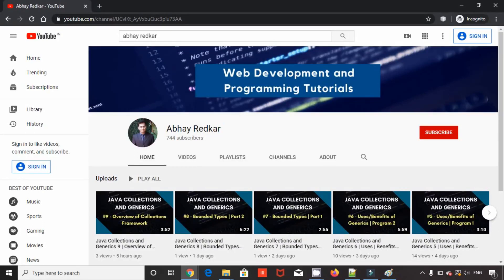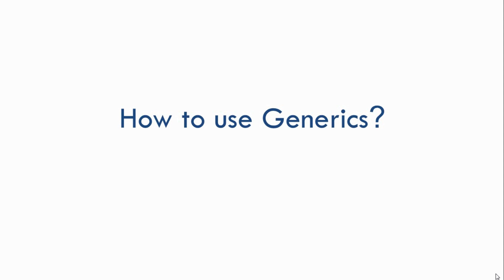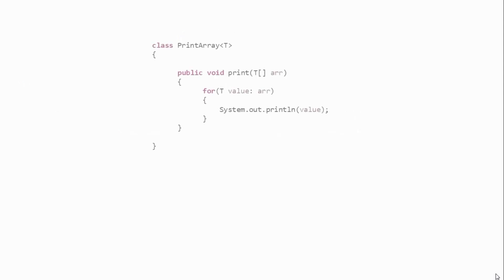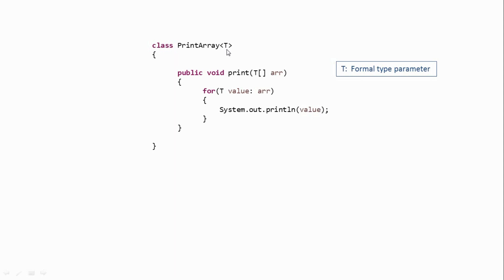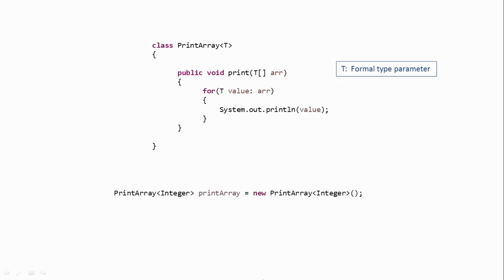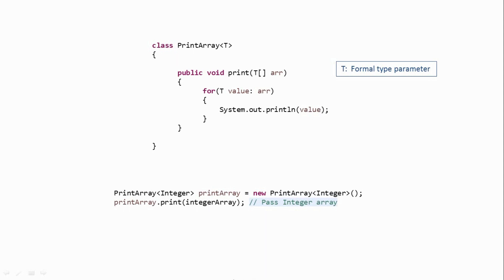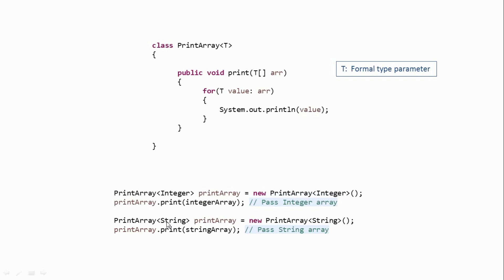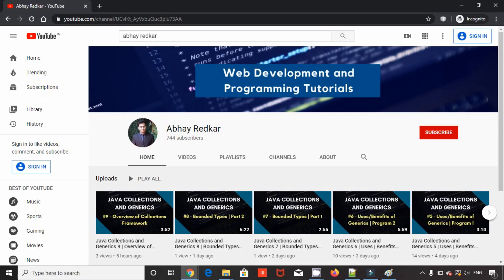Java Collections and Generics 2 | How to use Generics in Java